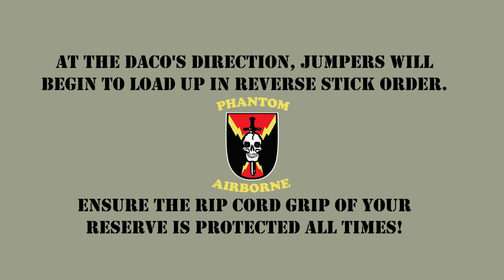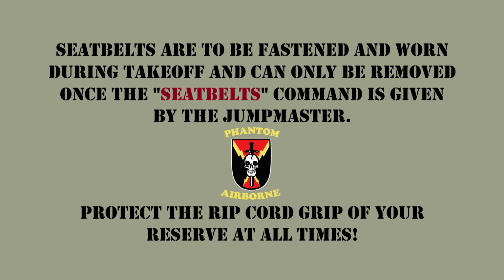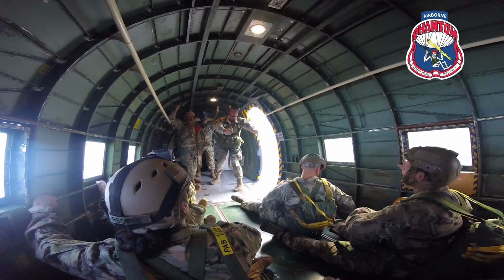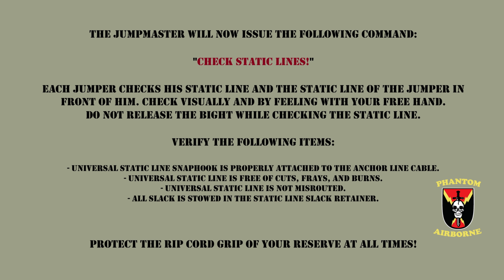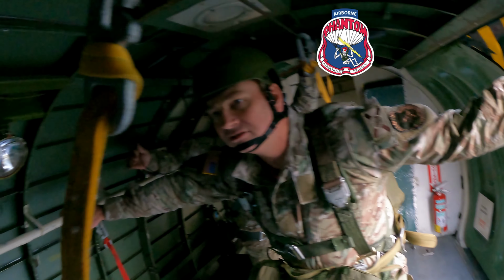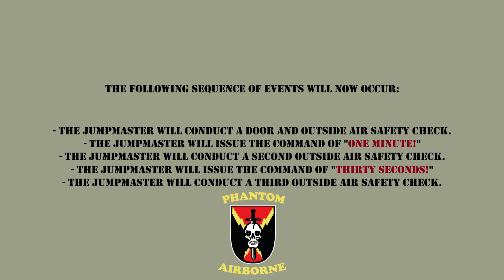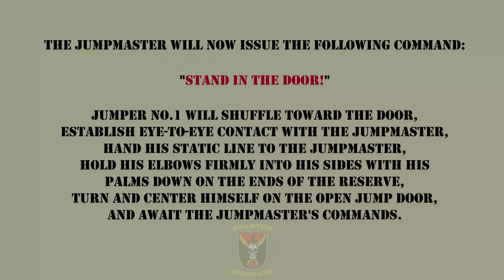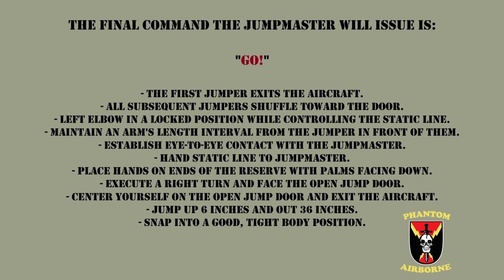Phantom Airborne Brigade - C-47 Actions In The Aircraft Training (4K) - Zephyrhills, FL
Phantom Airborne Brigade
C-47 Actions In The Aircraft Training
Zephyrhills, FL
2022-09
4K